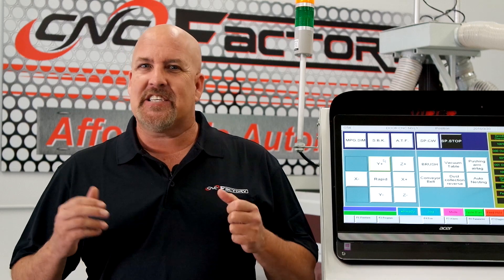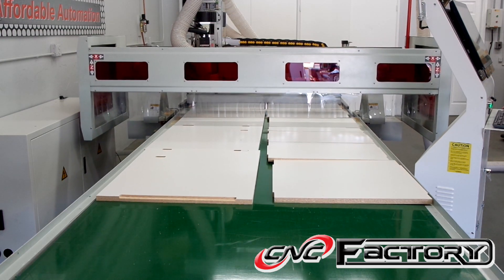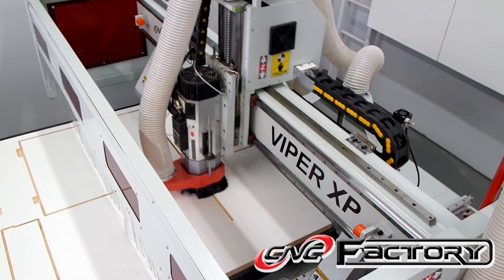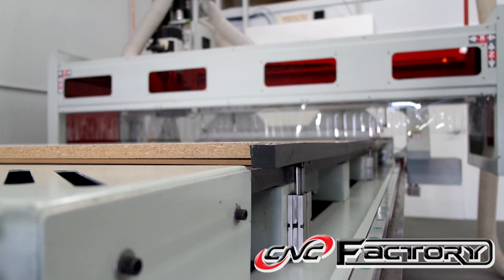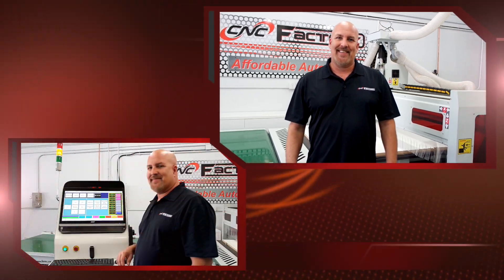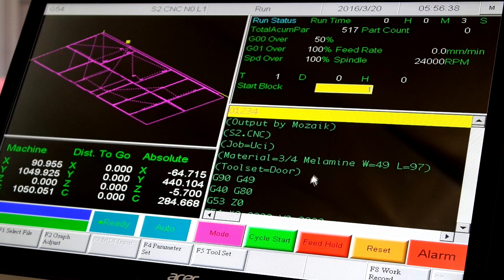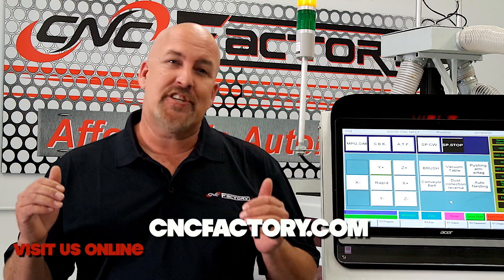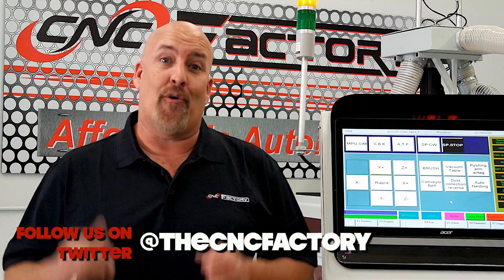CNC Machine + Robotics with The CNC Factory - HD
The first of it's kind "build as you grow" CNC Machine. The Viper XPR featuring robotic technology allows you to expand as your business grows. Featuring the robotic unloading arm and laser guided unloading table, the possibilities are endless with this CNC Machine.